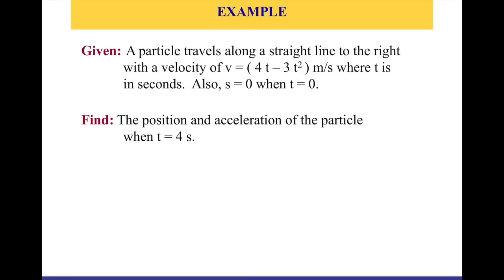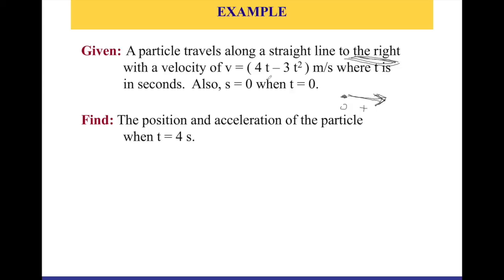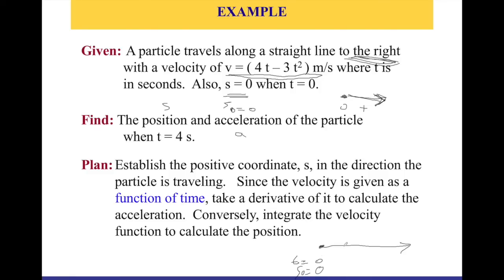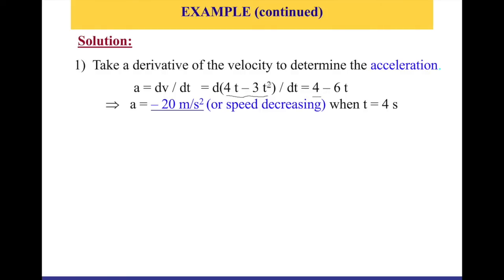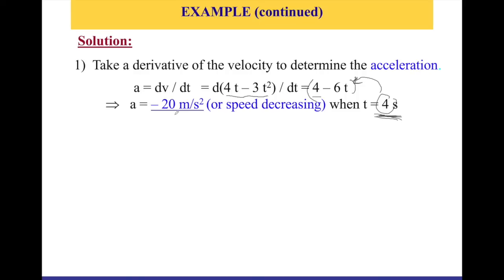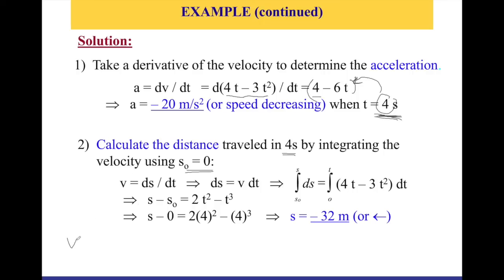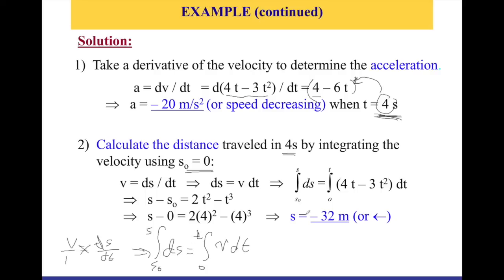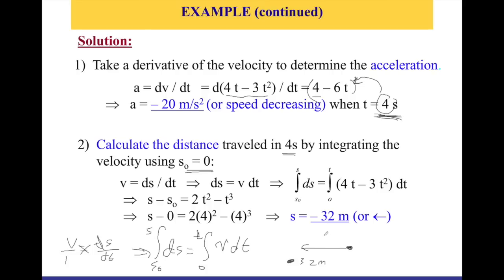Dynamics #006 Position & Acceleration of a Particle Traveling Along a Straight Line, Example SOLVED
This amazing video on YouTube will help you learn to solve Dynamics problems from the best, particularly How to Find the Position & Acceleration of a Particle Traveling Along a Straight Line. Join Dr. Loay Al-Zube as he explains the Kinematics of a Particle Example. This comprehensive tutorial is ideal for students and professionals who want to gain a better understanding of Dynamics. Learn from the expertise of Dr. Al-Zube and understand the fundamentals of Dynamics in no time. Don't miss out on this amazing opportunity and learn Dynamics from the best with Dr. Loay Al-Zube. EGE210 #072

0:00 Intro
0:21 What is the best advise before solving a dynamics problems?
1:17 How to find the position and acceleration of a particle traveling along a straight line?
1:57 Velocity as a function of time in dynamics problems
2:46 What are the steps to solve for position and acceleration of a particle traveling along a line?
3:37 How to find the acceleration of a moving particle given the velocity as a function of time?
5:07 How to find the distance traveled of a moving particle given the velocity as a function of time?

Statics and Dynamics: Lecture 23 Video 6 - Kinematics of a Particle (Example I) | Dr. Loay Al-Zube
Learn Dynamics from the Best: Kinematics of a Particle Example with Dr. Loay Al-Zube!